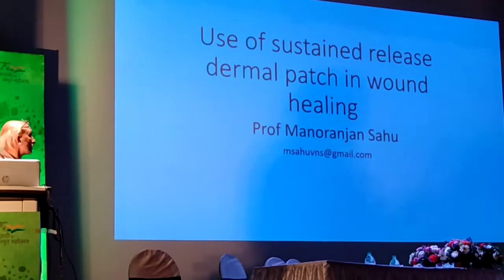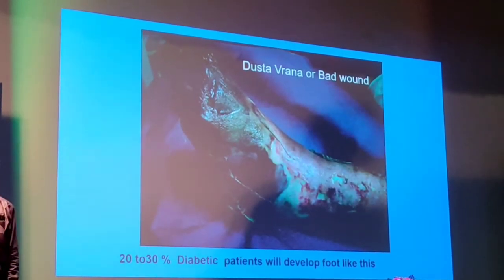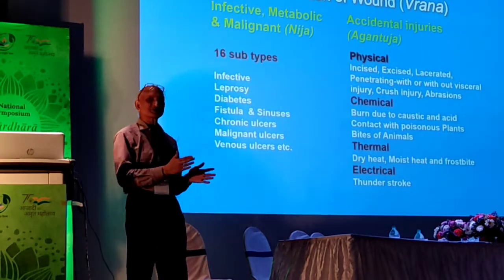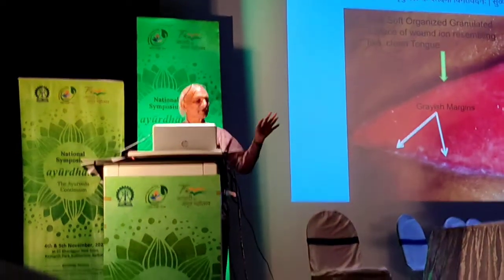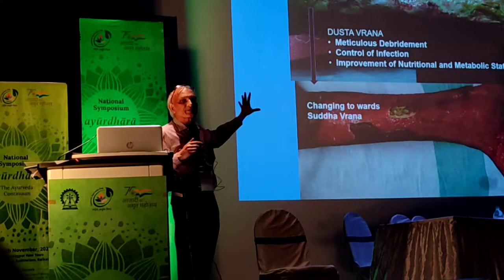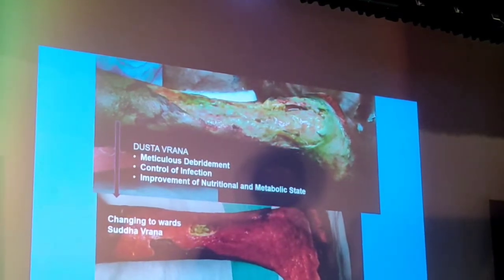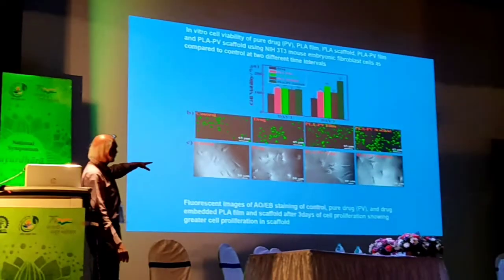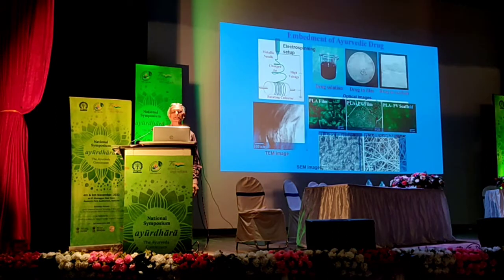Use of sustained release of Dermal patch in wound healing by prof(Dr.)Manoranjan sahu, 'SUPERHEAL'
use of sustained release of Dermal patch in wound healing by prof(Dr.)Manoranjan Sahu,

Prof(Dr.)Manoranjan Sahu,Formar Dean &  prof in Dept of  Shalya Tantra(surgery), institute of Medical science,BHU.Research experience over 34 yrs and published 32 research papers.He contributed a lot in developing innovatieve technique IFTAK procedure, in Fistula in Ano and Bio degradable Dermal patch Using Ayurvedic Drug for wound Healing.
 ●Queries solved
•infection controled
 •easy to use & Biodegradable
•fast healing property